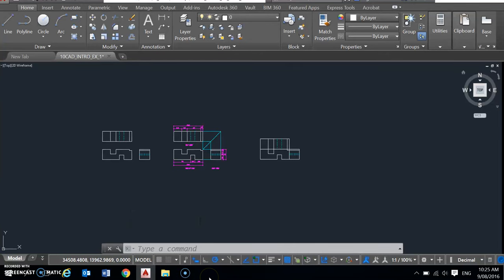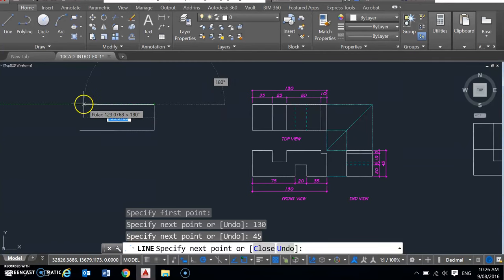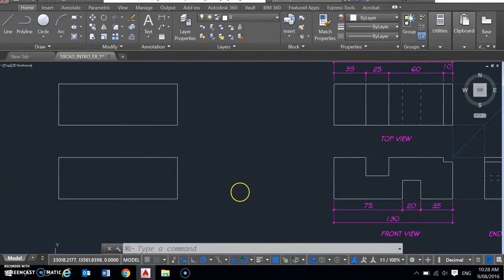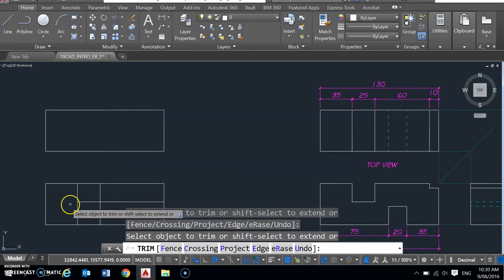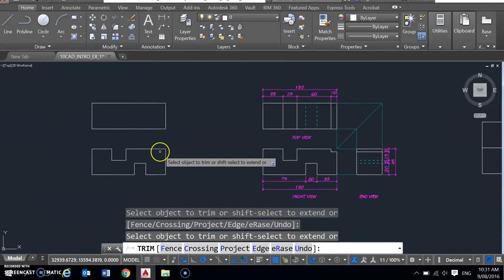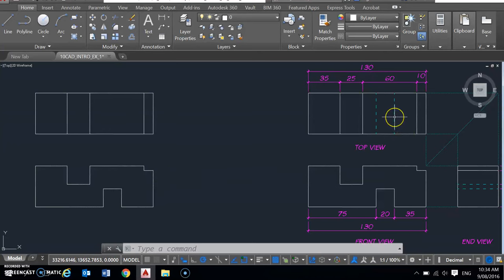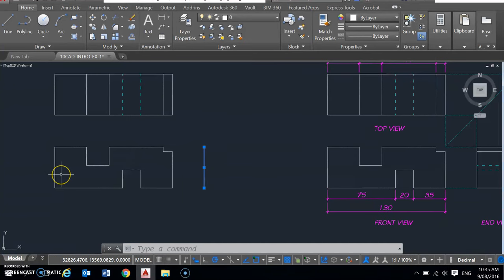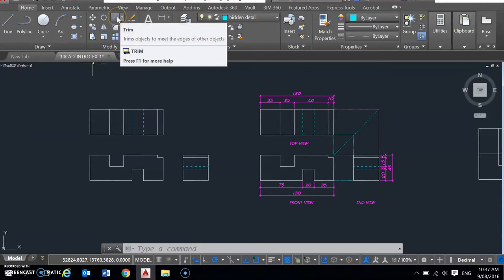Tutorial 1 Line Trim Offset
AutoCAD Line trim Offset